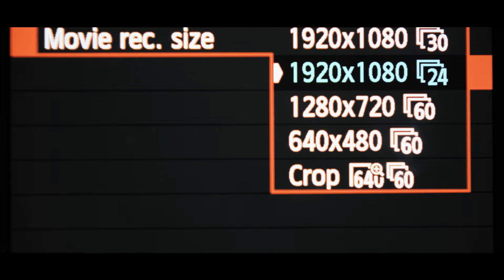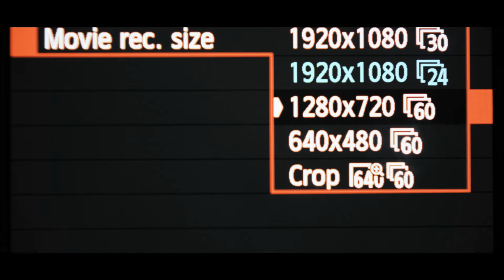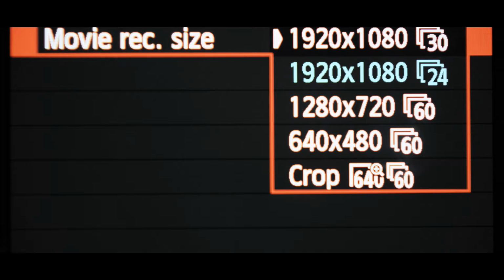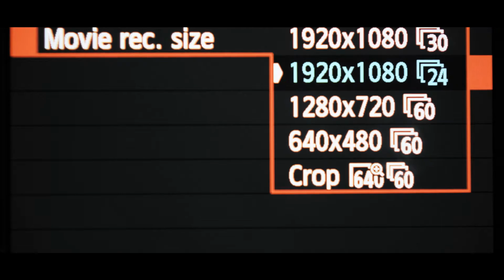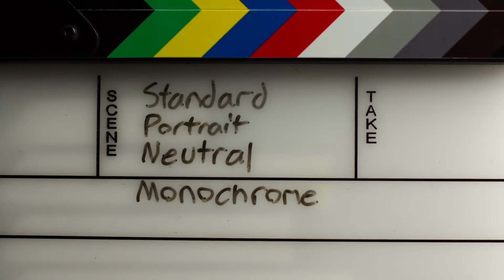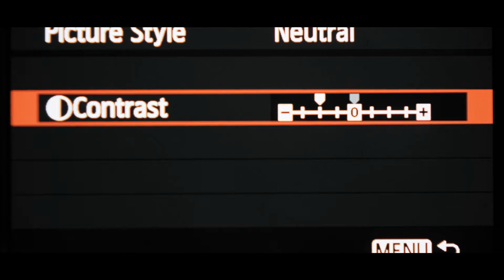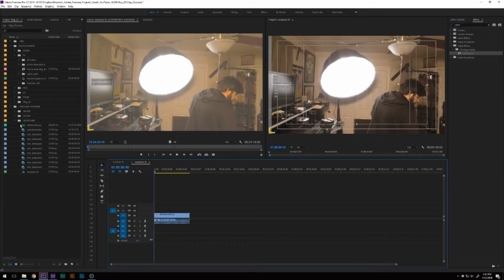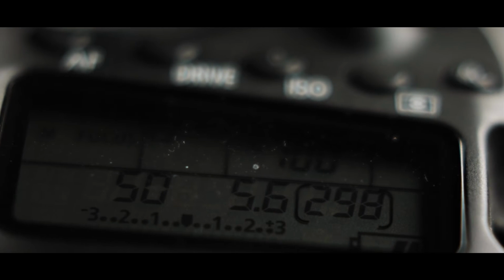Shooting video with your NEW DSLR CAMERA!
Some of you may have gotten a new DSLR camera with the intention of shooting video with it. I'll be going over the basic settings to help you understand how to adjust for a cinematic look, picking a color profile, and a few other important features to help you get started.

Gear I use:
Wacom Intuos Pro Pen and Touch Tablet
Kensington Expert Trackball Mouse
Rosewill Mechanical Gaming Keyboard with Cherry MX Brown Switches (RK-9000V2 BR)
Philips Hue White and Color Ambiance A19 60W Equivalent Smart Bulb Starter Kit
Sony MDR7506 Professional Large Diaphragm Headphone
Elgato Stream Deck
Impact Background Support Kit
6-Pack Edison Light Bulb, Antique Vintage Style Light, Amber Warm, Dimmable
Lutron TT300H-BR Electronics Plug-In Lamp Dimmer, Dark Brown
Blackmagic Cinema Camera
Canon DSLR 60D
GoPro Session 5
Rode VideoMicro Compact On-Camera Microphone with Rycote Lyre Shock Mount
Rhino Slider
Manfrotto Tripod
Aputure 120d
Aputure Light Dome